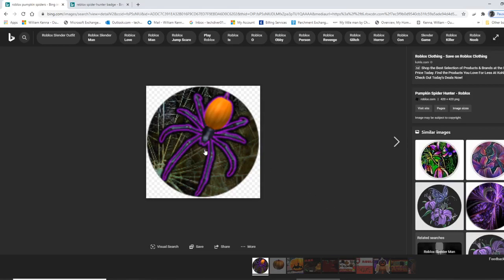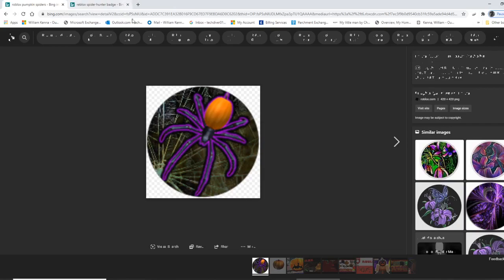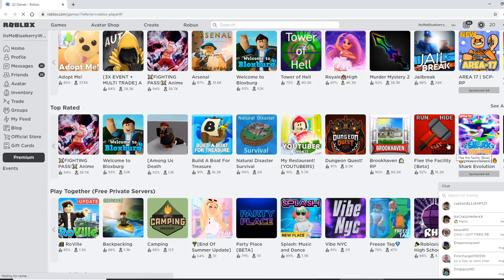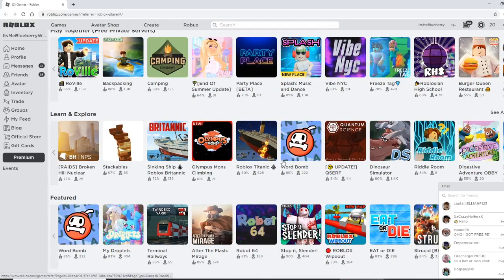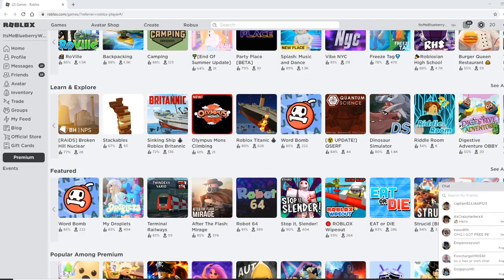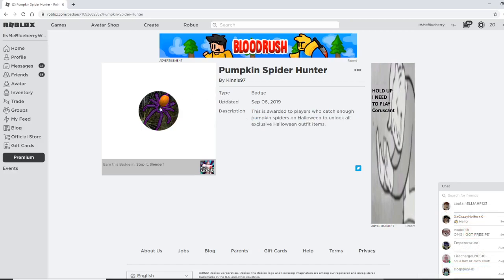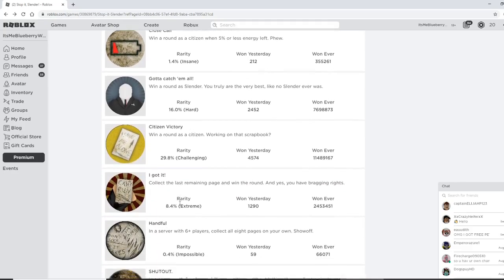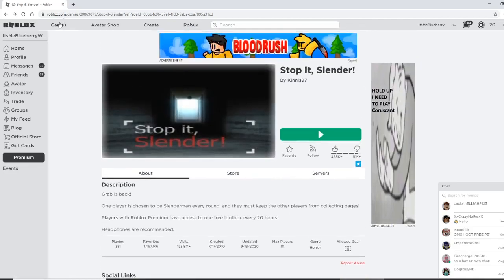A talk about Pumpkin Spiders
This video we are going to take a look at Pumpkin Spiders from Roblox